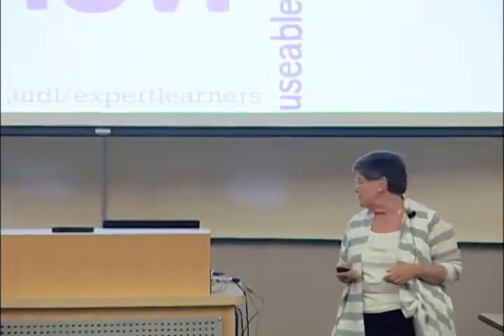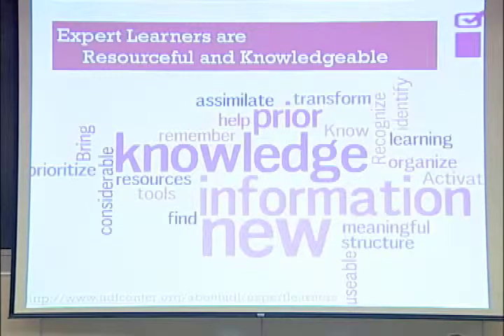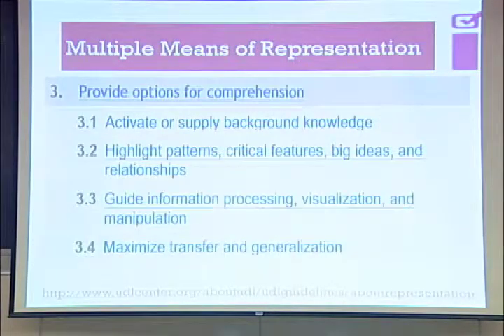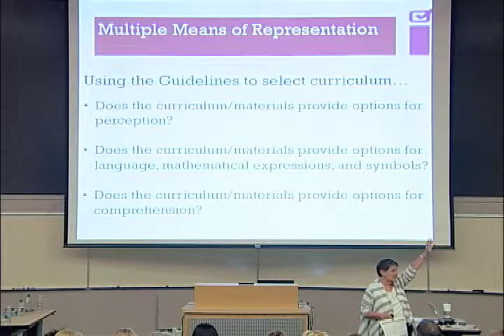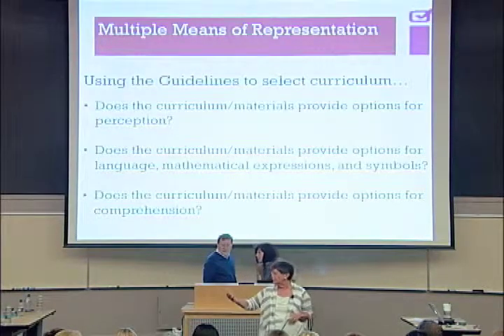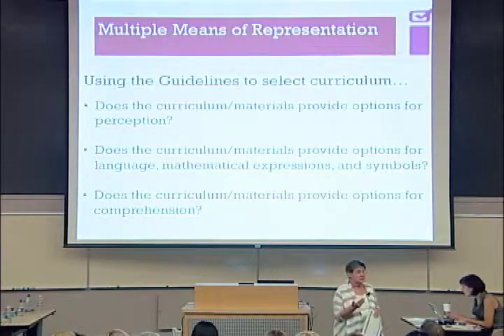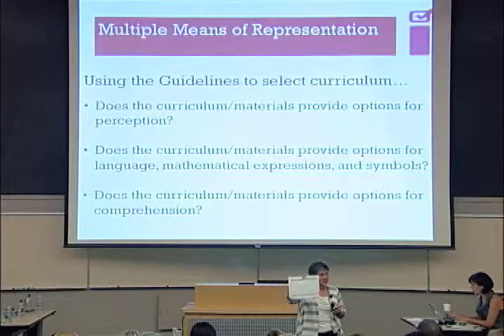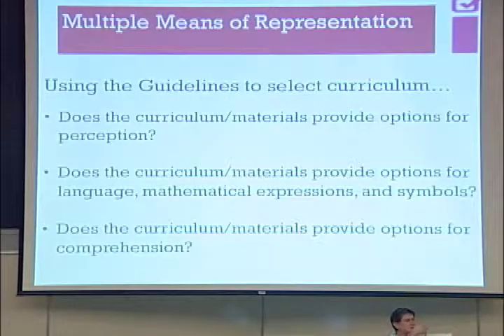Intro to Multiple means of Expression - Grace Meo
Grace Meo presents a process for evaluating programs based on UDL guidelines, from the perspective of someone purchasing a school program.